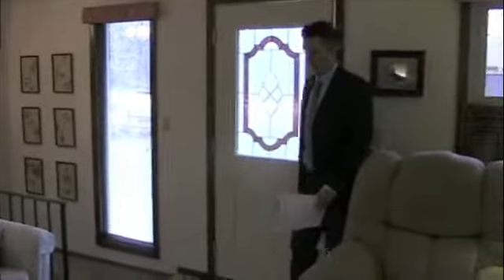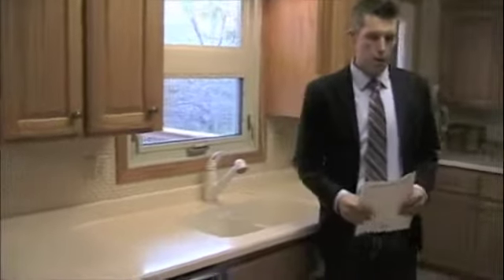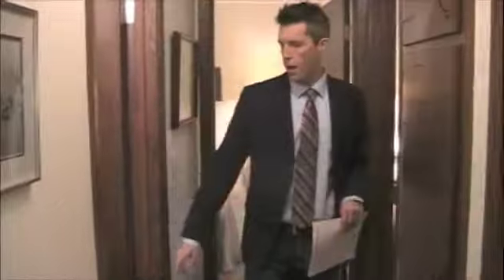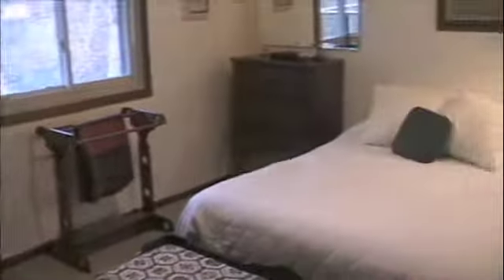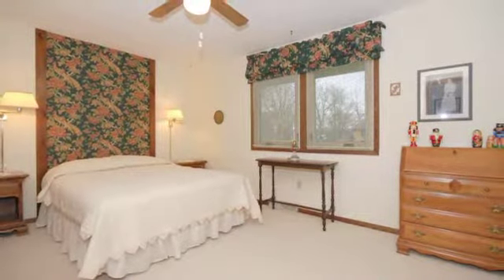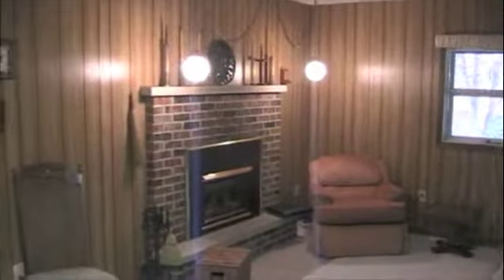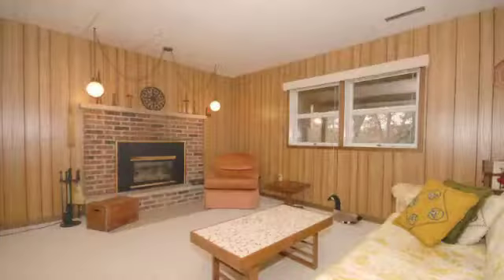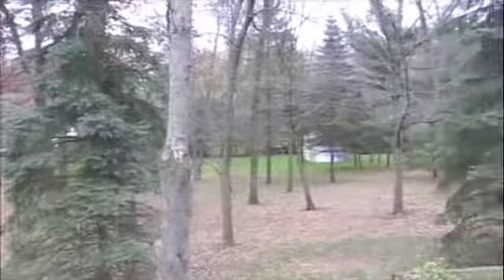Real Estate Rochester MN - 1045 West Center Street Oronoco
Video Real Estate Tour of 1045 West Center Street Oronoco MN. The tour takes you through the entire home giving you a good idea about the general layout and features of this home for sale. ... Beth Nordaune RE/MAX of Rochester.